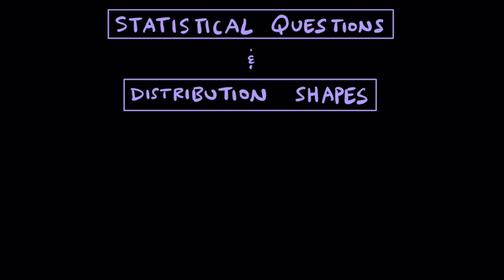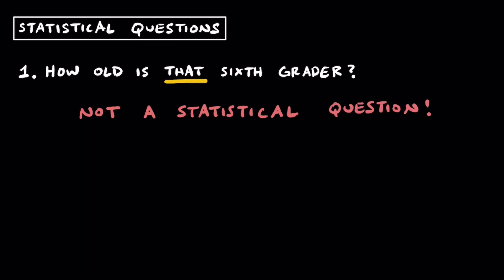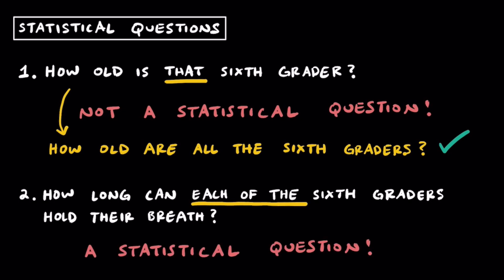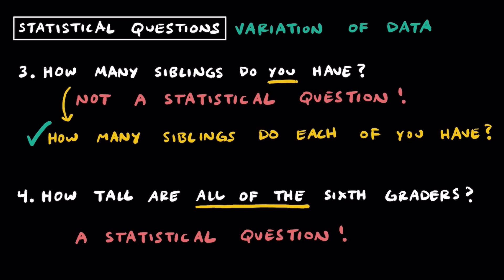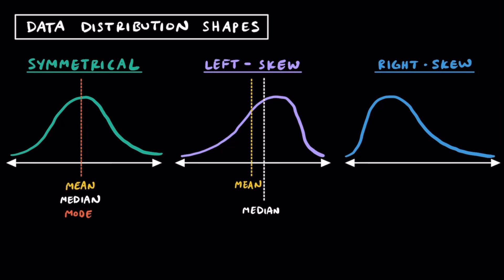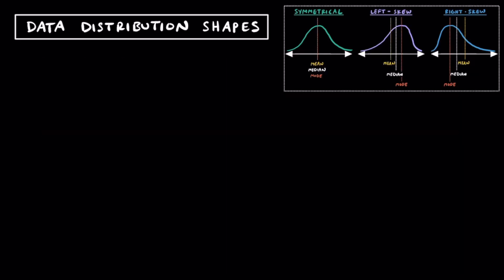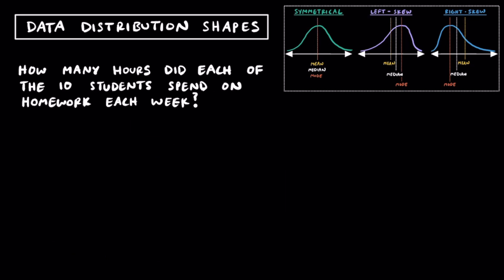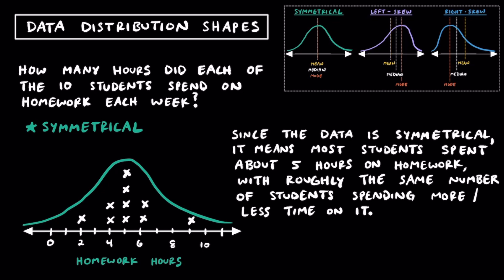Statistics: Understanding Statistical Questions and Basic Data Shapes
Learn what statistical questions are, and 3 basic distribution shapes of symmetrical, left-skewed, and right-skewed data.

~ Time Stamps ~
0:00 Introduction
1:01 Statistical Questions (Example 1)
1:37 Statistical Questions (Example 2)
2:02 Statistical Questions (Example 3)
2:19 Statistical Questions (Example 4)
2:49 Distribution Shapes (Mean, Median, & Mode)
4:40 Distribution Shapes (Example 1)
6:17 Distribution Shapes (Example 2)
7:38 Distribution Shapes (Example 3)